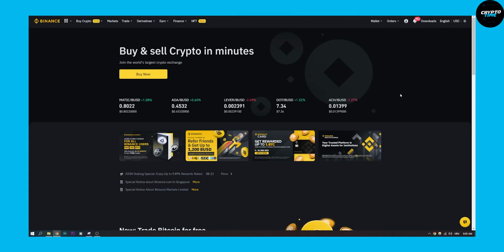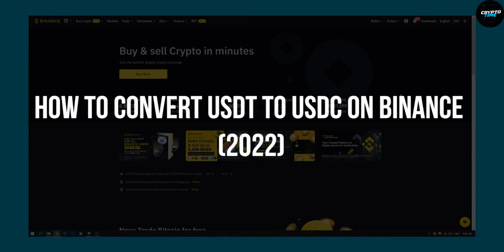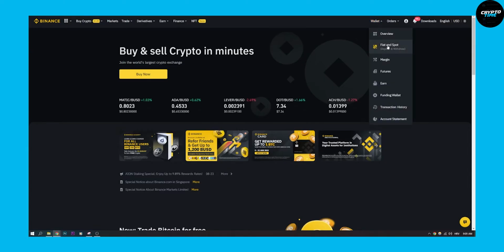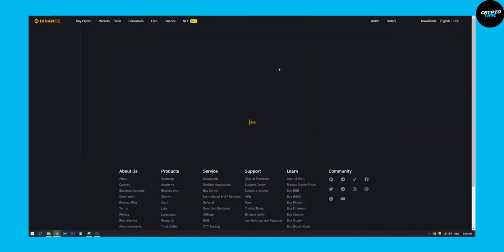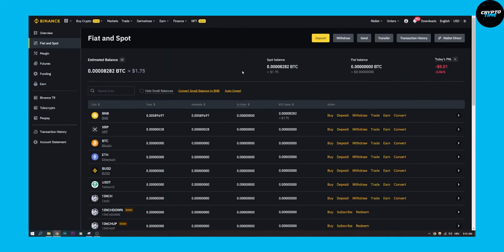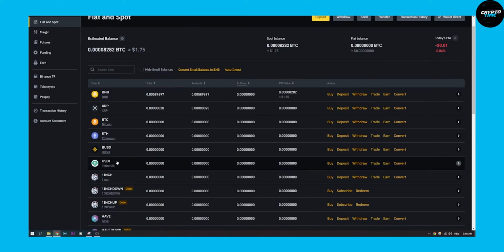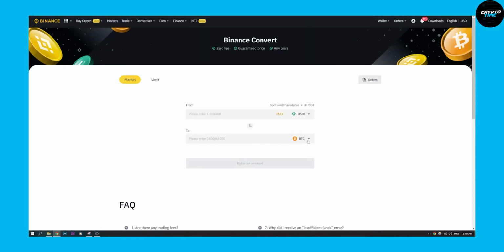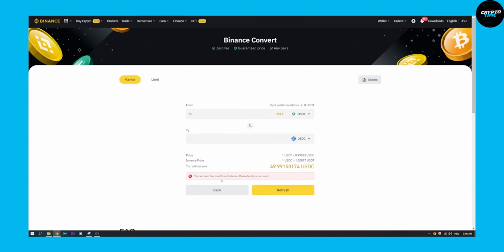How To Convert USDT to USDC on Binance (2022)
In this video, I will show you how to convert USDT to USDC on Binance in 2022 with few simple steps.